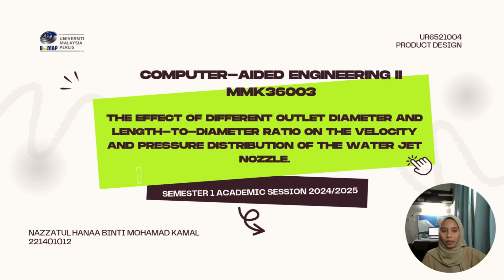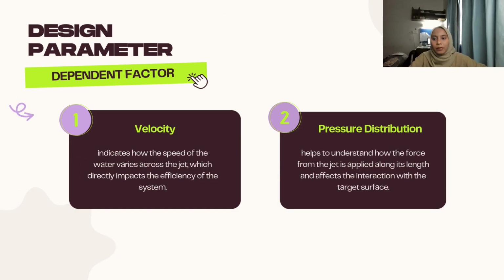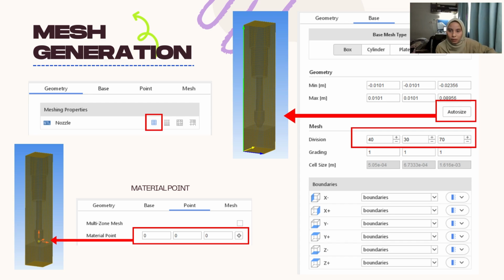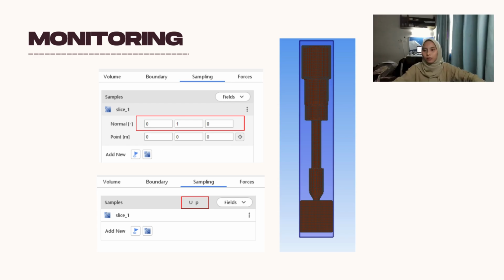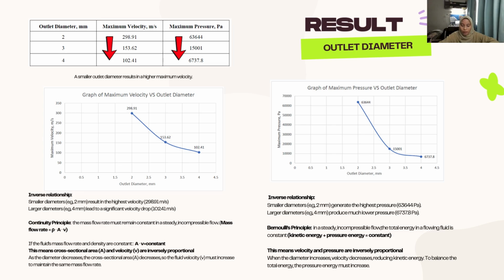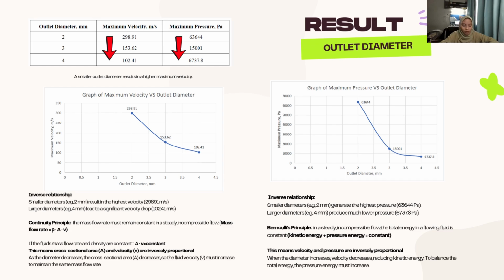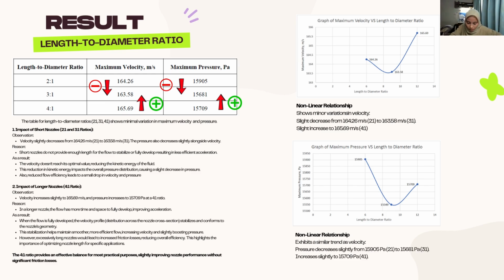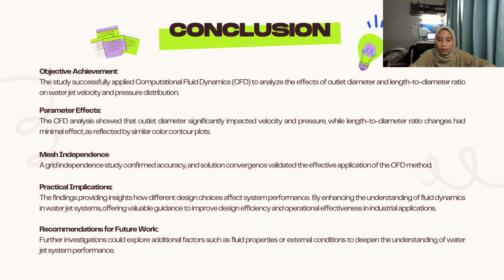NAZZATUL HANAA BINTI MOHAMAD KAMAL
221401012